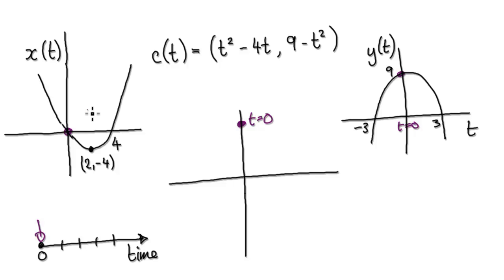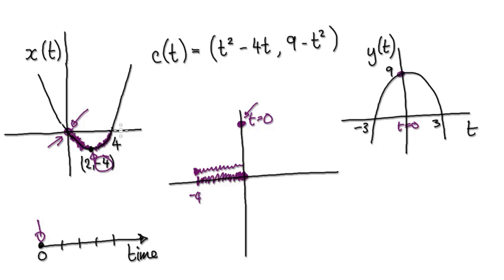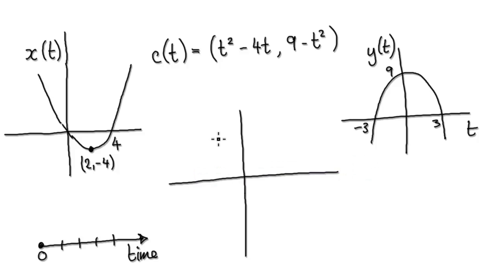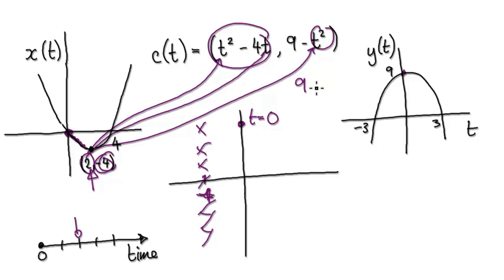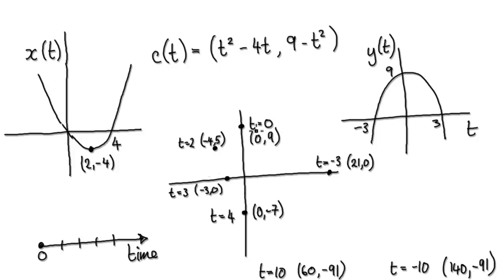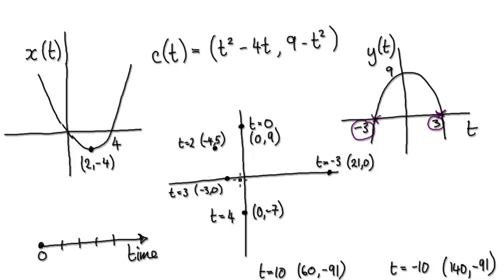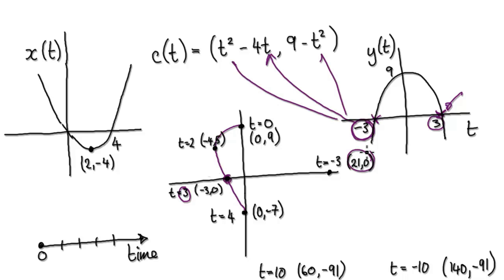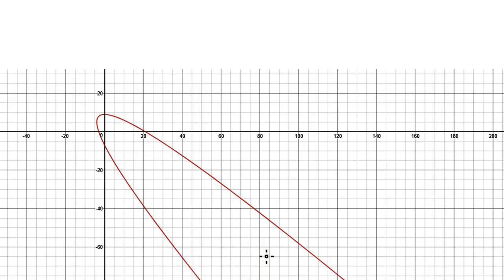Video 2051.16 - sketching parametric equations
sketching parametric equations